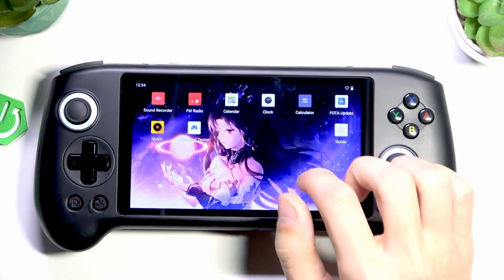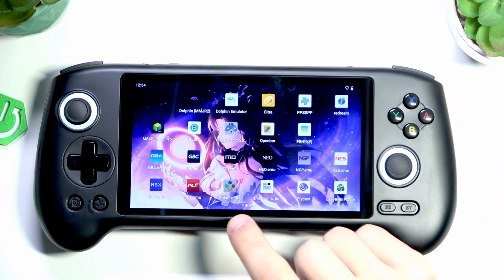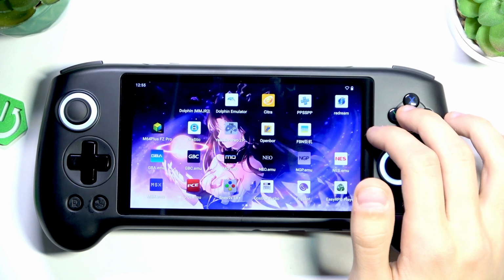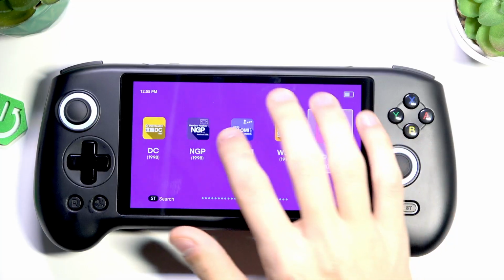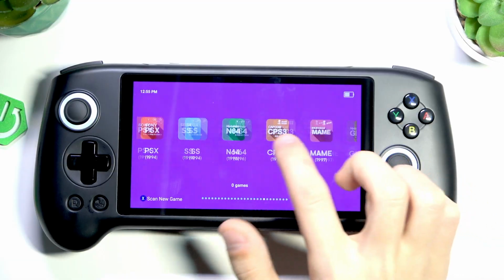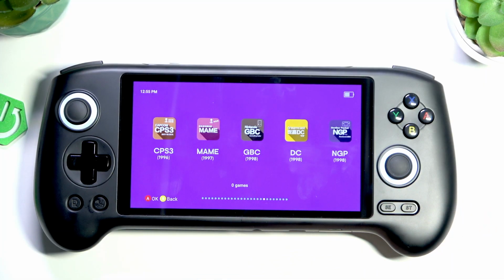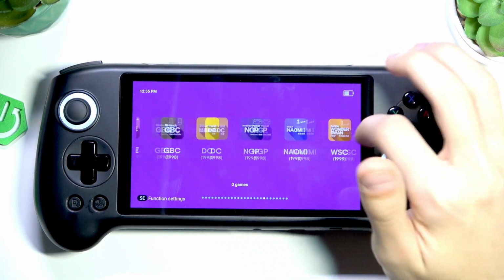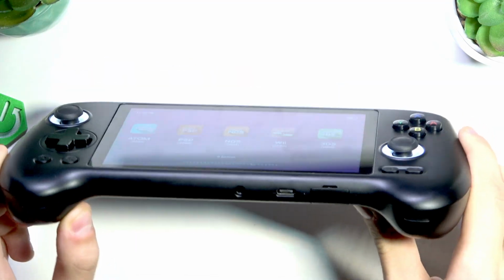Anbernic RG556 – How to access emulators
In this video I'll show you how to access the built-in and downloadable emulators on the Anbernic RG556. You'll learn where to find the emulator menu, how to open it using the R button, what emulator systems are included (3DS, PSP, PS2, Nintendo DS, Game Boy, NES and more), and the easiest ways to add game ROMs by downloading directly on the device or importing via USB-C. This quick guide is ideal for new RG556 owners and retro gamers who want to start playing classic titles right away.

How to access emulators on Anbernic RG556?
How to add games to Anbernic RG556 emulators?
Does Anbernic RG556 come with built-in emulators?

0:00 Intro - Welcome to HardReset
0:07 What emulators are available on the RG556
0:21 How to open the emulator menu (press the R button)
0:34 Overview of the emulator screen (3DS, PSP, PS2, DS, Game Boy, NES...)
0:55 How to add games: download on device or import via USB-C
1:24 Outro and subscribe for more RG556 tips